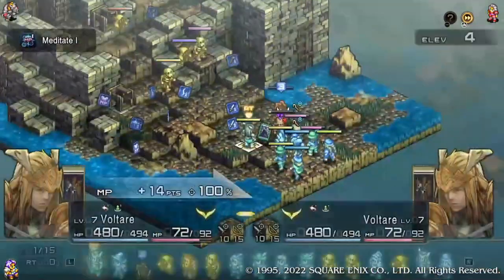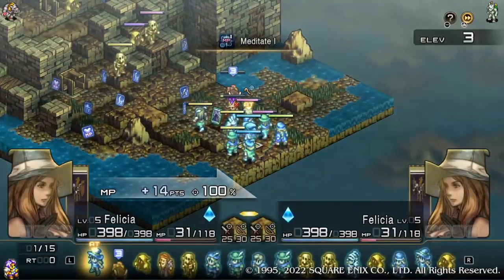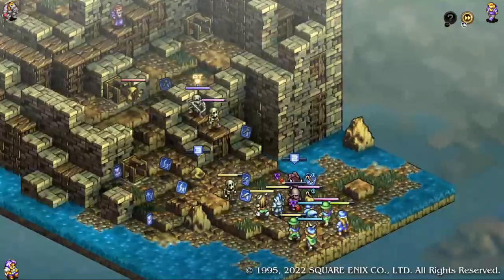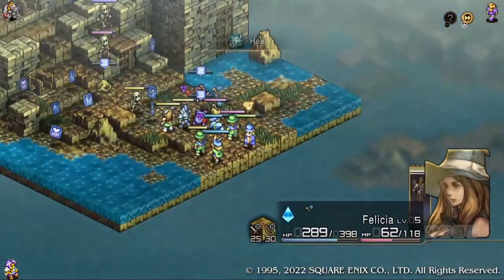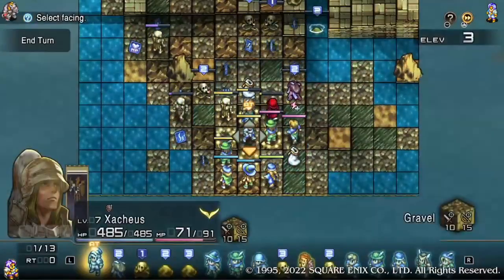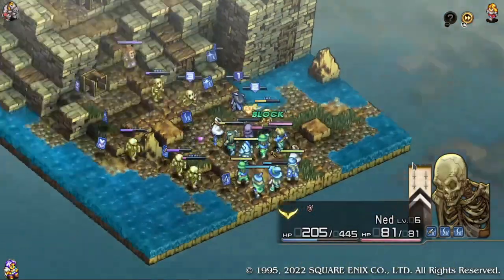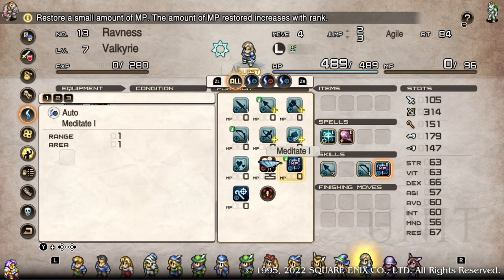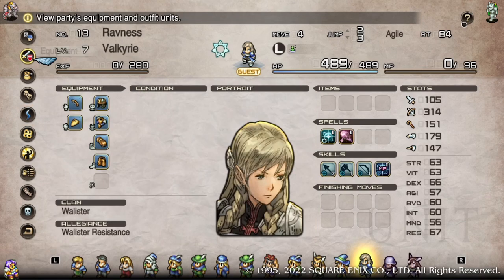Tactics Ogre Reborn: No Move Challenge Part 2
The untouchable Nybbeth gets touched.
Note for the future: Idiot, Leaden can be used to manipulate hover to make an elevator.

\Generous and Supportive Non-Corporate Benefactors!/

justsomejojo

jon s

Brainwright

Jared

Liza Wong

HerSleepyWarrick

Mr.Aufziehvogel

Dagar

SomeBiscuitName

Ennokos

VicariousBrian

RadeShin

VanguardCommanderAC